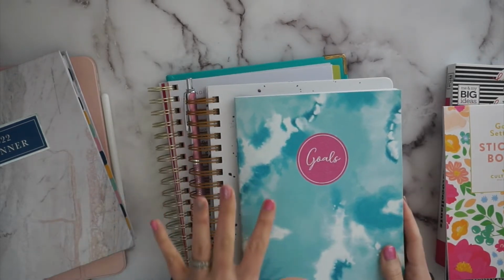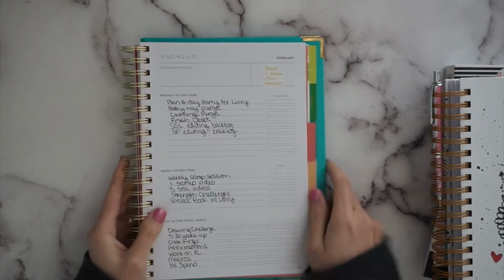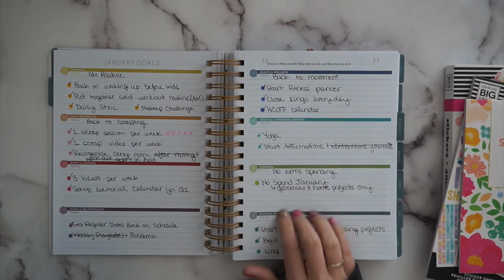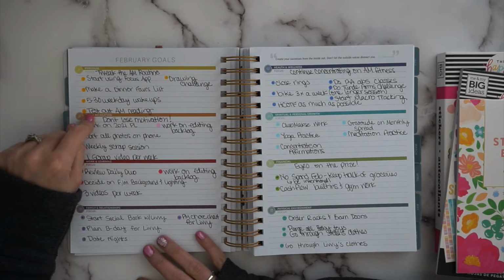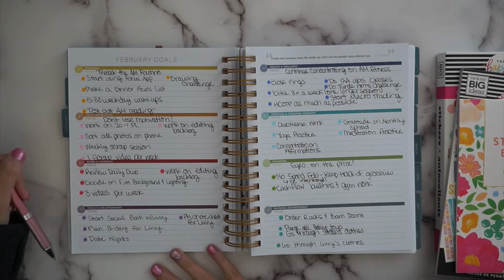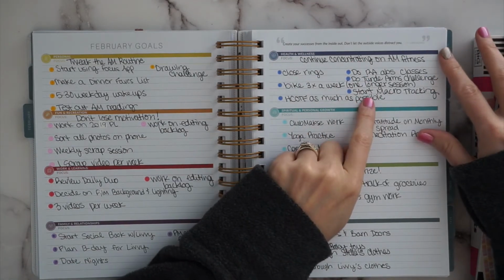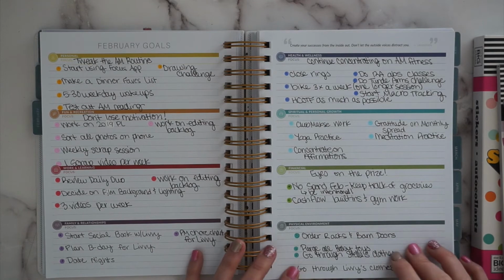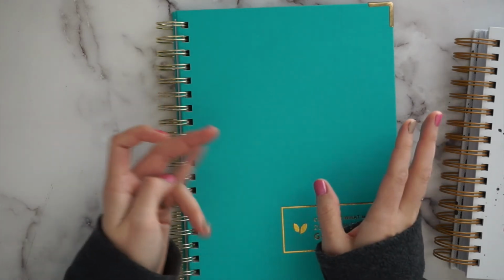FEBRUARY GOALS + JAN. GOALS UPDATE 2022 | Makselife Goal Planning System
Hey everyone! Today I have my February Goals video to share. I did a prep this month walking you through my goal setting process, which you can see here:
MENTIONS
**365 Days of Unicorns Book
**Pentel Energel
**Happy Planner Watercolor Goals Stickers

Hi! I'm Sami, happy wife to my high school sweetheart Johnny & proud mommy to our beautiful little girls, Olivia (age 6) and Stella (2). We live in Austin, Texas.